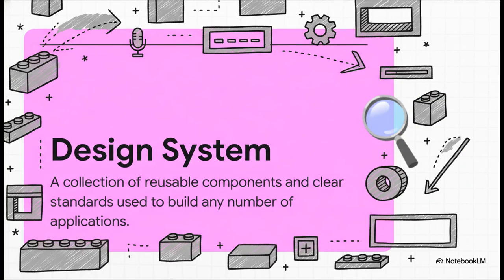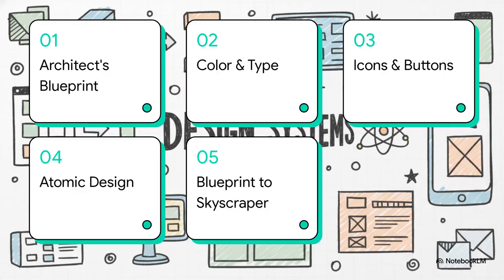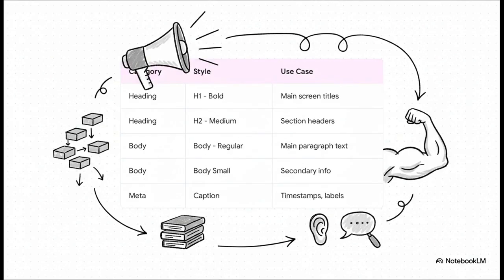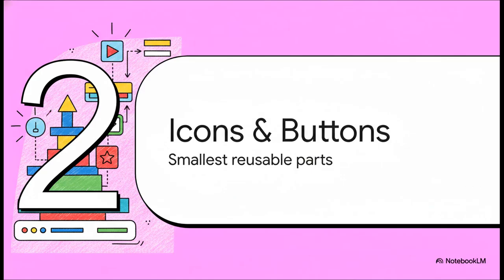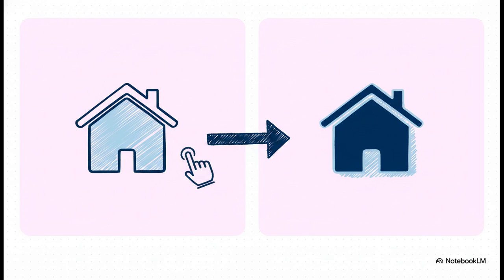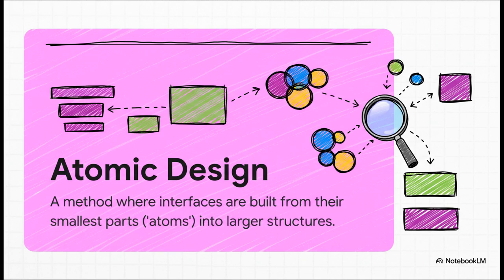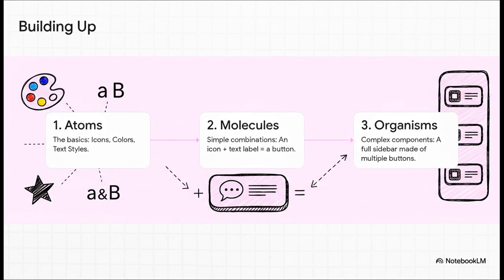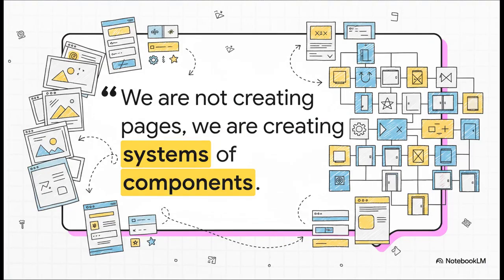Blueprint for Digital Design